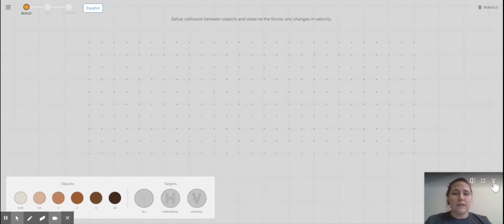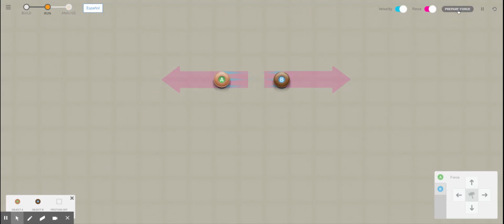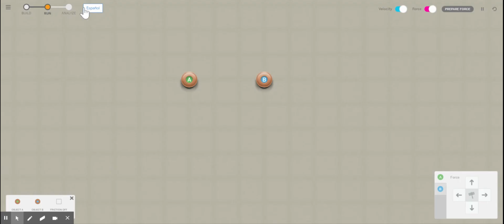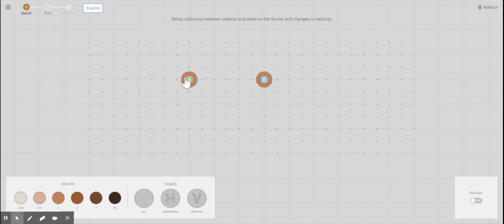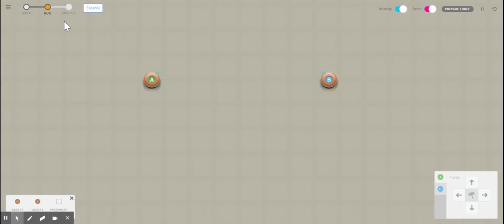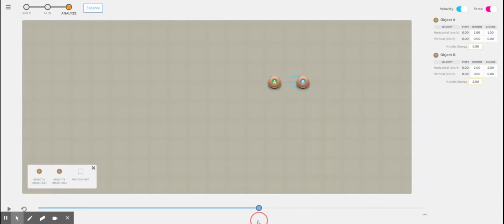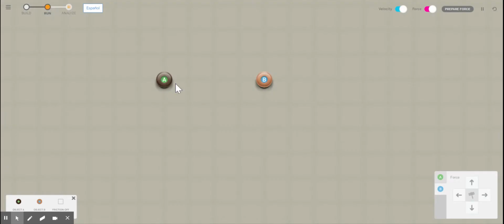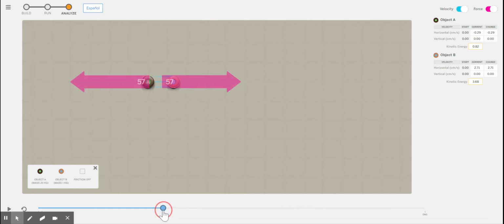Force and Motion